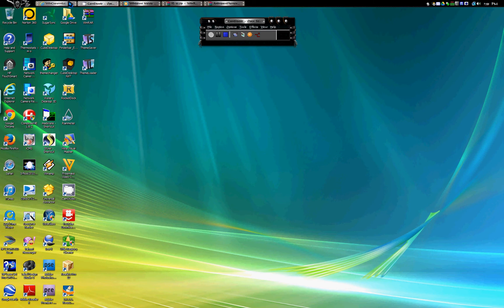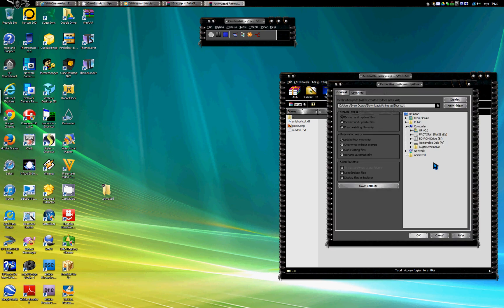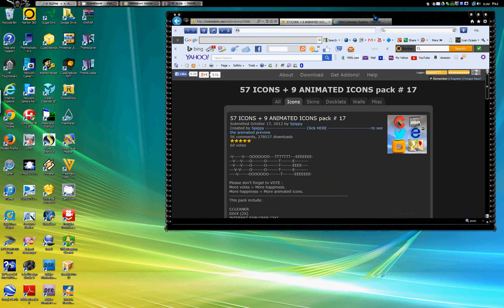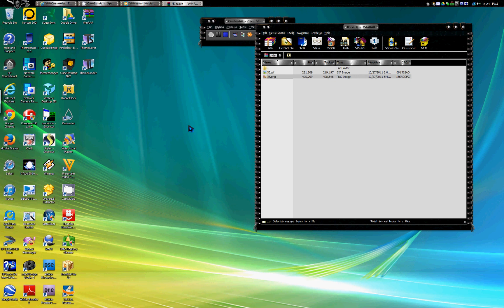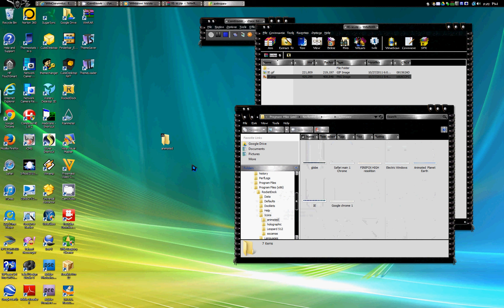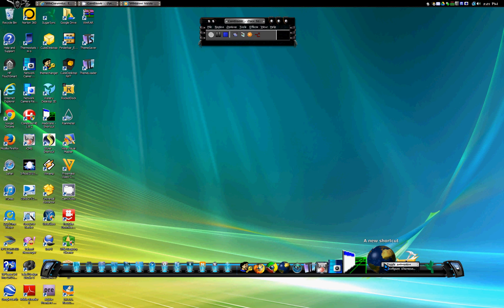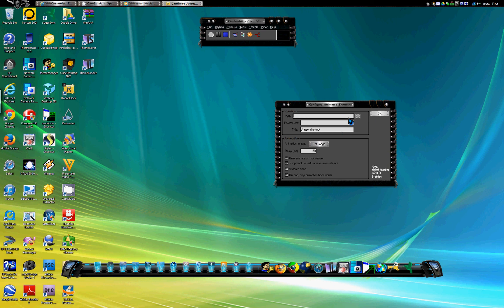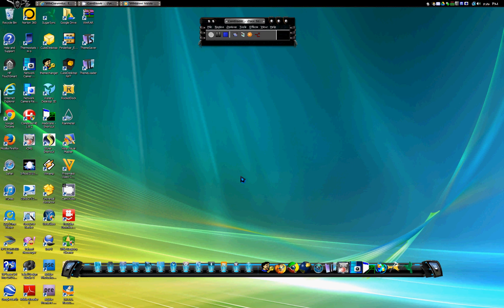how to set up animated icons on rocketdock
In this video I show you how to add animated icons into rocketdock, as well. how to change and load them, the links to what you need are  on this description.